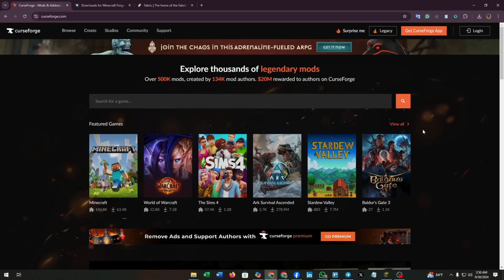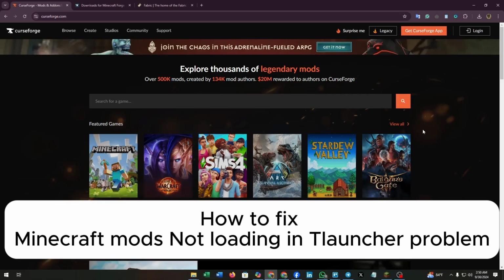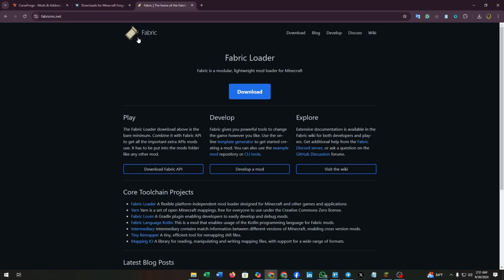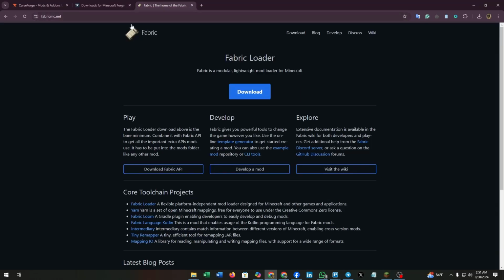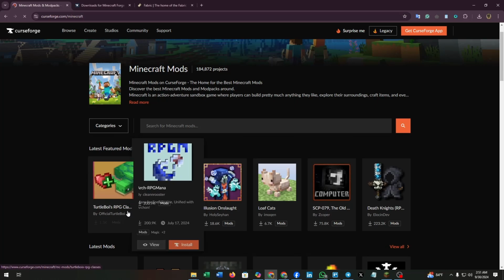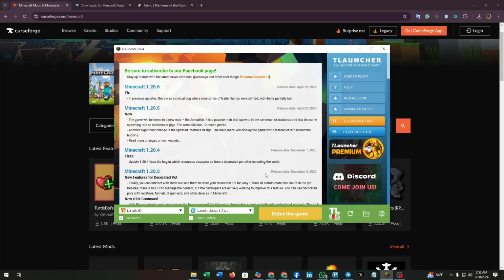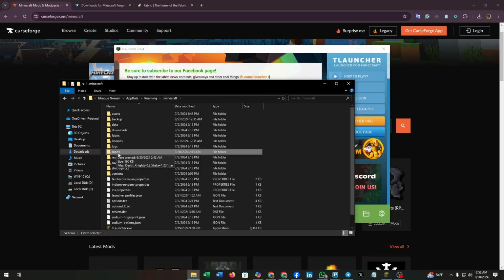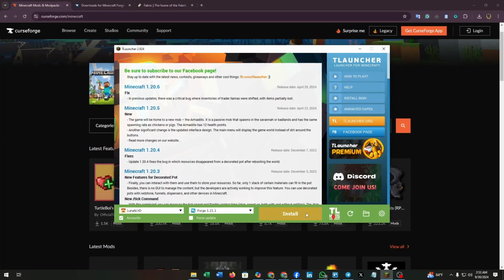How To Fix Minecraft Mods Not Loading TLauncher [Very EASY!]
How To Fix Minecraft Mods Not Loading TLauncher [Very EASY!] Are your Minecraft mods not loading in TLauncher? In this video, we’ll explore common reasons why this happens and share quick fixes to help you get back to your adventures! From installation errors to version mismatches, we’ve got the solutions you need.